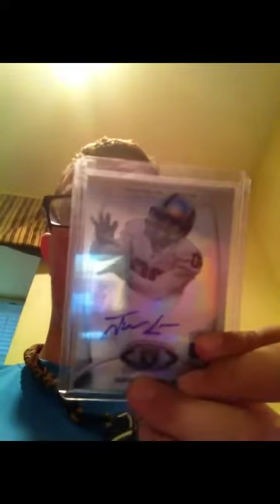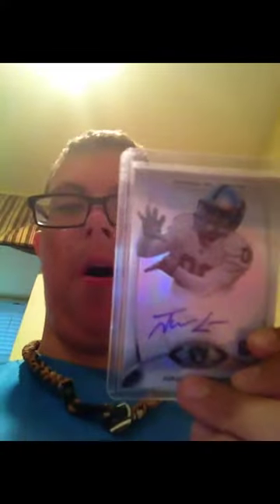My first video